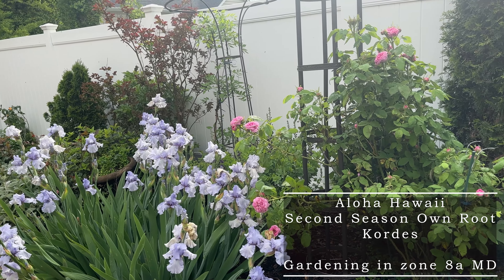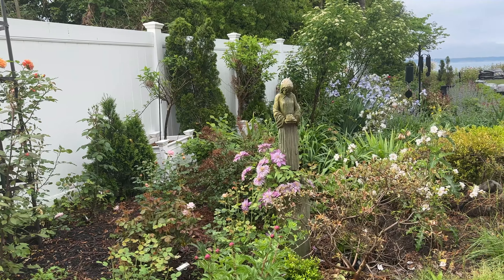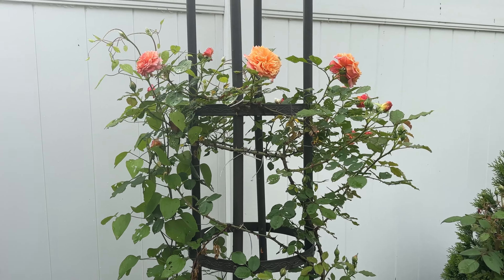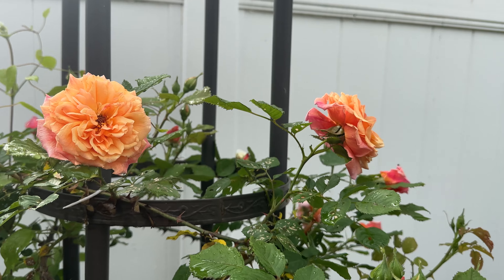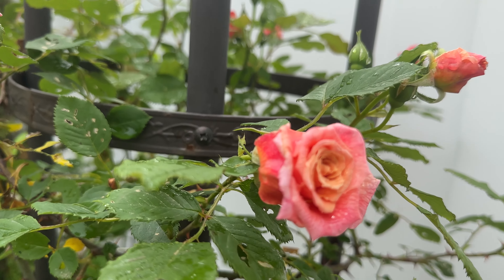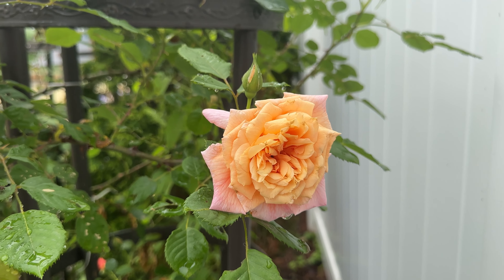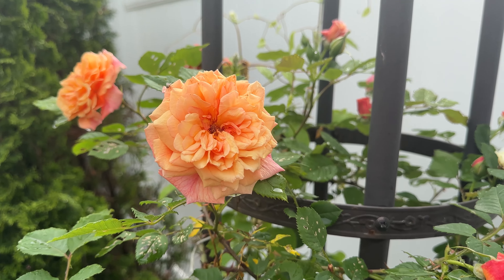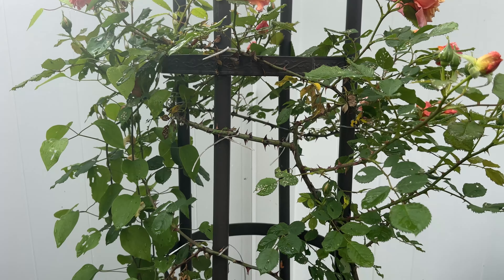🌹 Aloha Hawaii Climbing Rose / Kordes Roses/ KORwesrug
A short video of our Aloha Hawaii Climber rose, one of our many beauties from Kordes.

This rose is also known as:
• Aloha ®
• Kordes Rose Aloha ®
• KORwesrug

🌹 SOCIAL MEDIA 🌹
🌎 Rose Geeks Facebook Group to Share Your Roses